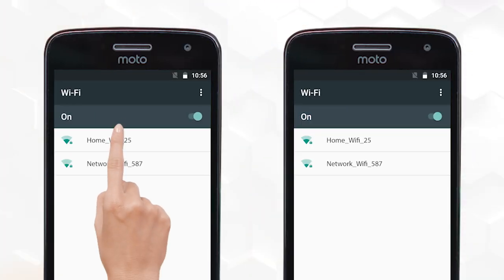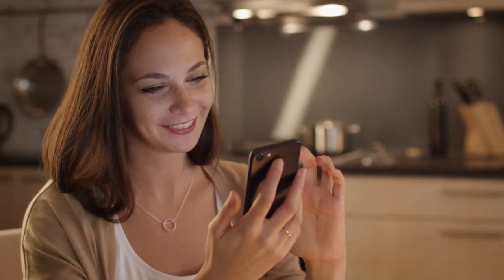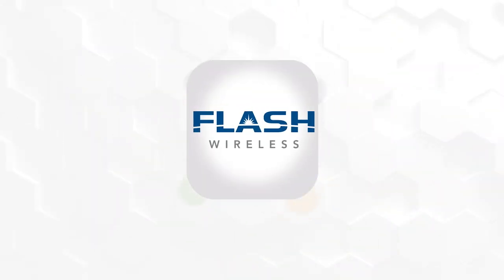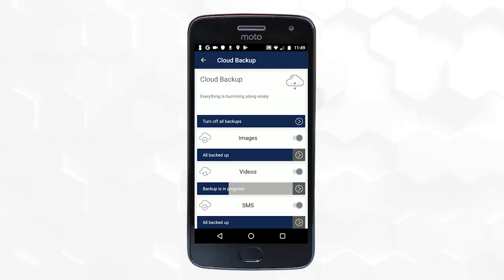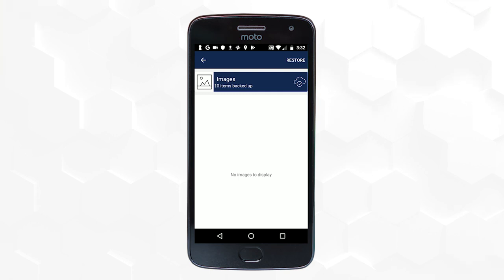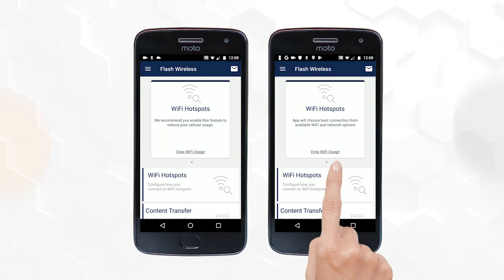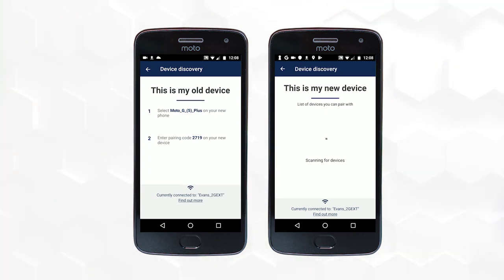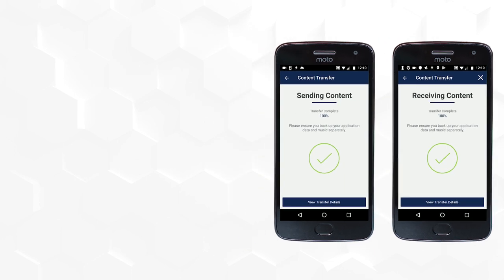How to Transfer Content from your Old Phone to your New Phone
- Learn how to transfer your most important content such as contacts, photos, videos, and more from your old phone to your new phone in just a few easy steps with the Flash Wireless App.